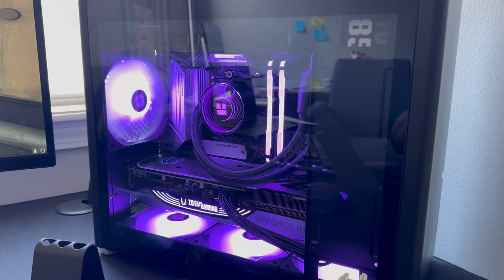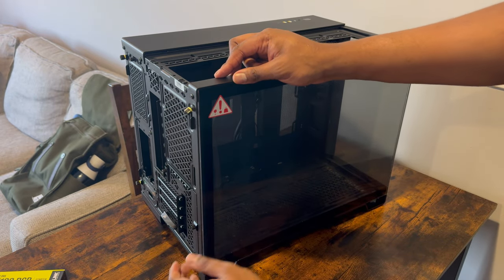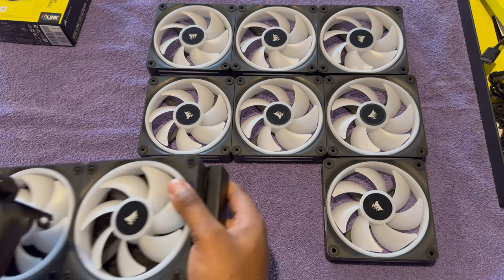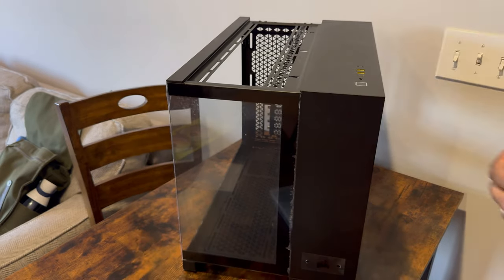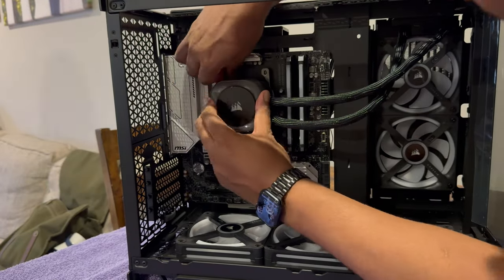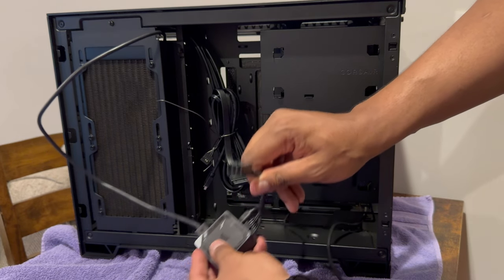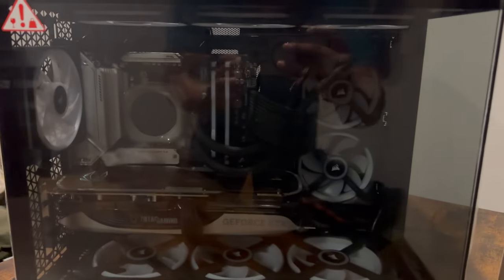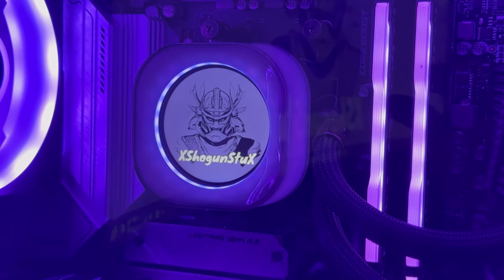Corsair 2500X mATX Case | iCue Link QX120 Fans | iCue Link H100i LCD AIO Build - (PC Build Vlog 7)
Just did a full Corsair build with Corsair’s new 2500X mATX Case, QX120 fans, and iCue link AIO and Ram. Pics and video don’t do this case justice! Let me know what you think!

Build:
CPU: AMD Ryzen 7 5800X3D 3.4 GHz 8-Core Processor
CPU Cooler: Corsair iCUE LINK H100i LCD 63.1 CFM Liquid CPU Cooler
Motherboard: MSI MAG B550M MORTAR MAX WIFI Micro ATX AM4 Motherboard
Memory: Corsair Vengeance RGB Pro 32 GB (2 x 16 GB) DDR4-3600 CL18 Memory
Storage: Samsung 980 Pro 2 TB M.2-2280 PCIe 4.0 X4 NVME Solid State Drive
Video Card: Zotac GAMING Trinity OC GeForce RTX 4070 Ti 12 GB Video Card
Case: Corsair 2500X MicroATX Mini Tower Case
Power Supply: Asus TUF Gaming 850G 850 W 80+ Gold Certified Fully Modular ATX Power Supply
Case Fan: Corsair iCUE LINK QX120 RGB Fans Single
Case Fan: Corsair iCUE LINK QX120 RGB Starter Kit 63.1 CFM 120 mm Fans 3-Pack